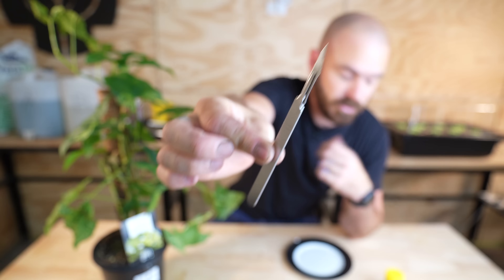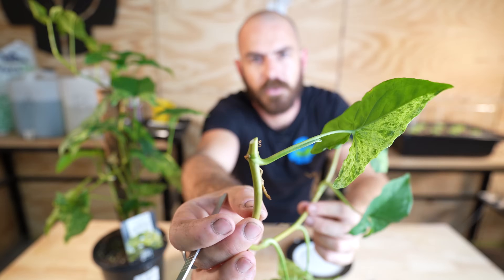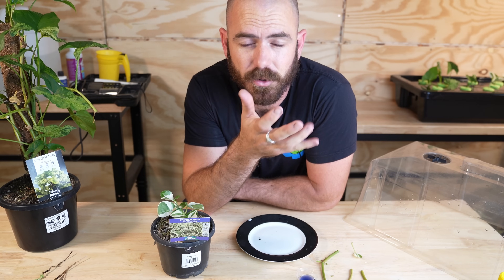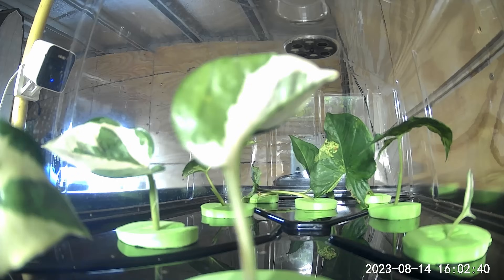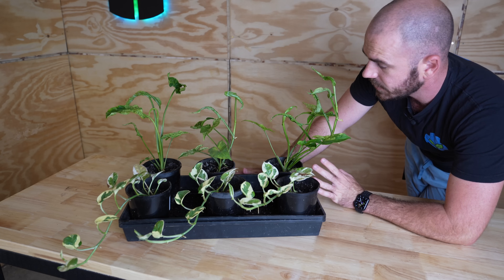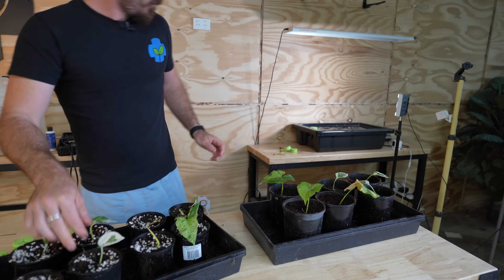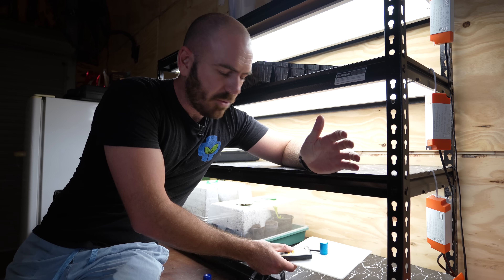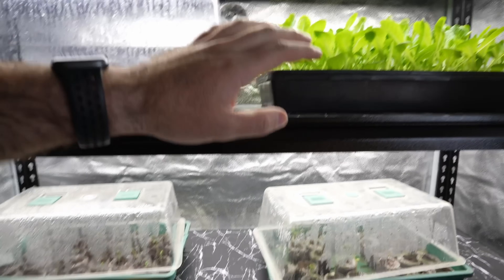The Hydroponic House Plant Experiments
Today we follow Hoochos journey through The Hydroponic House Plant Experiments

EC Meters:
Bluelab Truncheon EC Meter-

PH Meters:
Bluelab PH Pen:

3D Printer:
Creality Ender-3 Pro-

Wyze Cams for Plant Time-lapsing:
Wyze Cam Outdoor-

Happy Hydroponicing!